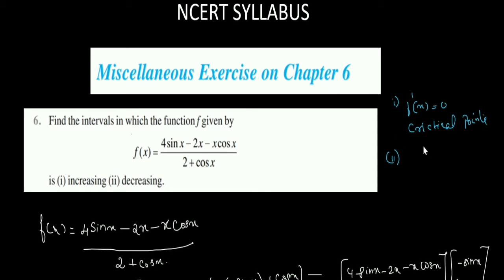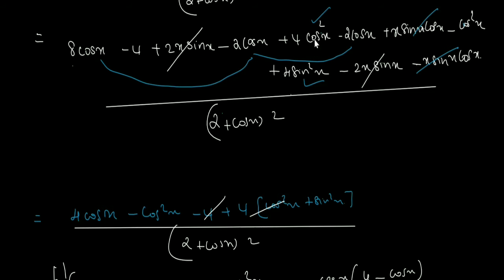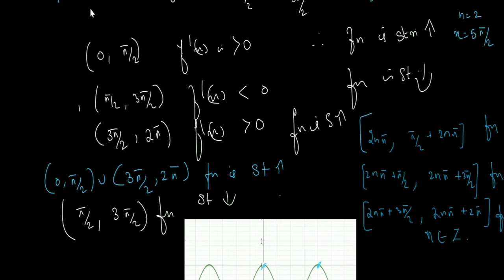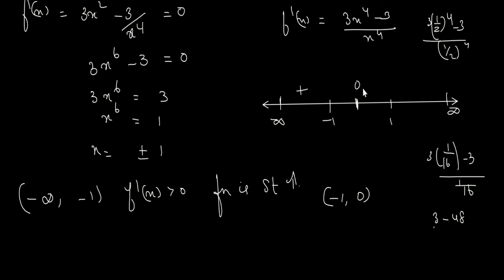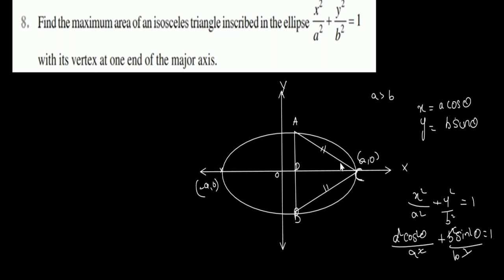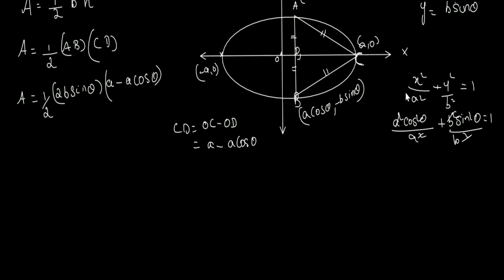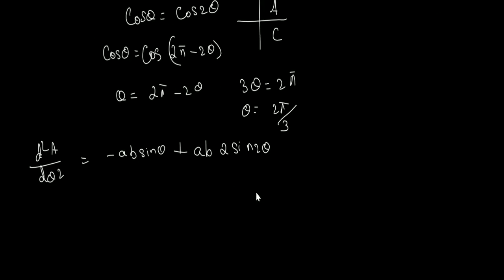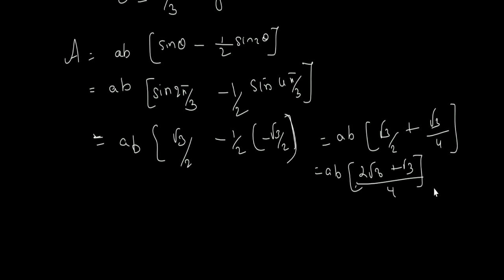CLASS 12 MATHEMATICS NCERT SYLLABUS CHAPTER 6 APPLICATION OF DERIVATIVES MISC EX Q 6,Q7&Q8